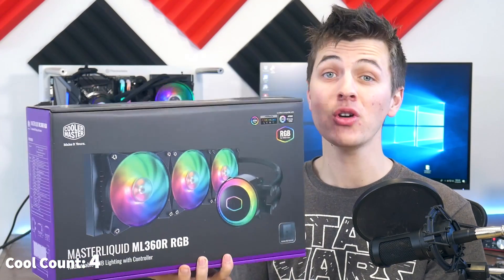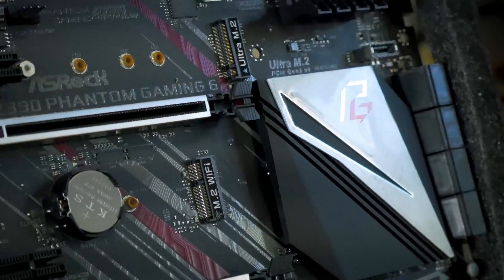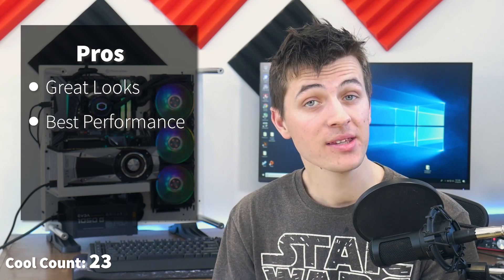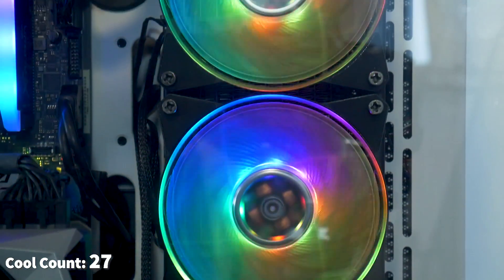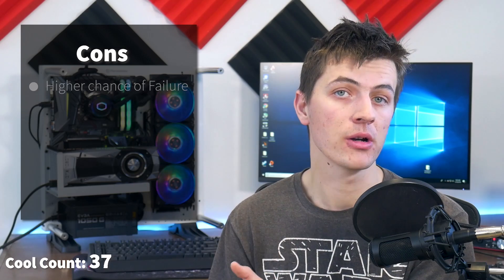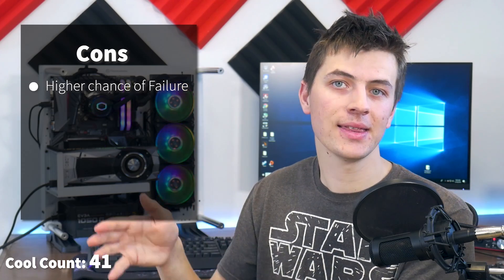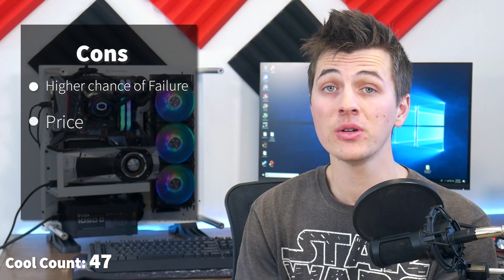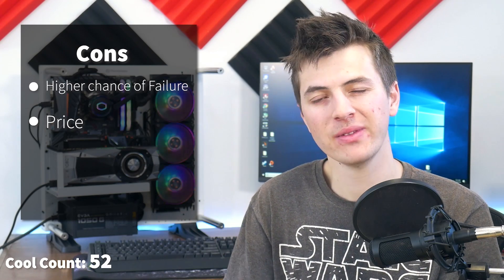Should you BUY an AIO Liquid Cooler?!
Should you use an AIO (all-in-one) Cooler? And if so what are the Pros and Cons? Find out!

Cooler Master ML360R

Intel i9 9900k

T Force RGB 16GB Ram